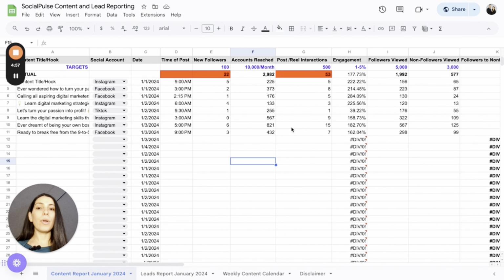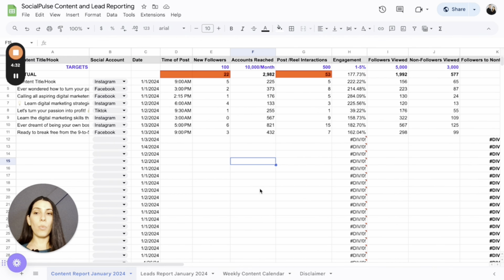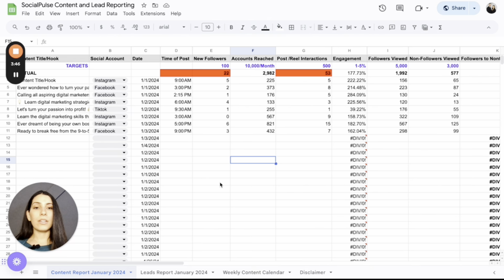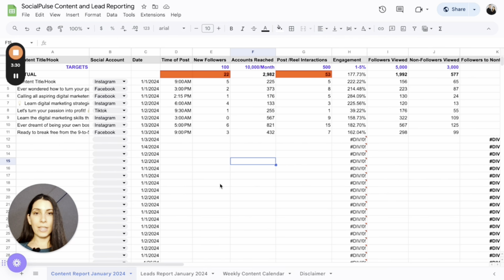All-in-one Social Media Metrics Tool | How To Create A Social Media Analytics Report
Today, we are going to review how to create a customizable Google Sheet for your social media analytics. This will help you analyze your social media data to test out strategies based on YOUR specific data and business goals. 👌🏼

Timestamps:
00:00 Intro
00:14 Why Do Social Media Analytics Matter
00:38 How To Use Social Media Analytics
01:15 Content Reporting Example
03:00 Analyze
03:56 Final Tips
04:39 Conclusion

👉My #1 Recommended FREE Email Marketing & Sales Funnel Building Software (Copy and Customize My Free Funnel Template)

There is no additional charge to you! Thank you for supporting my channel so I can continue to provide you with free content each week!